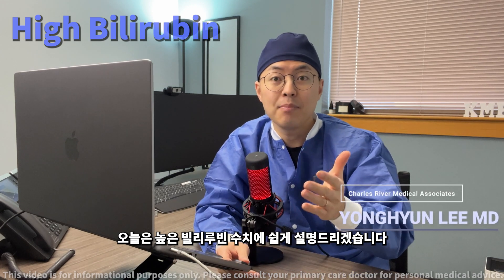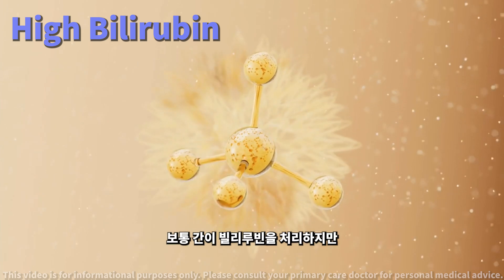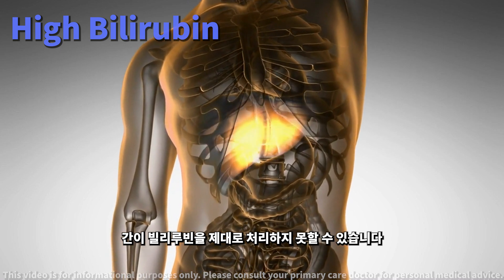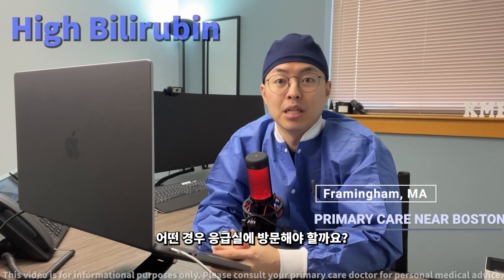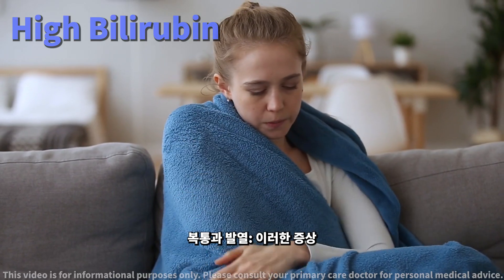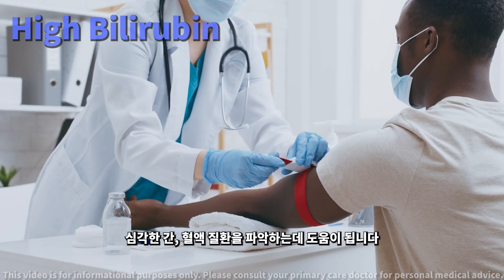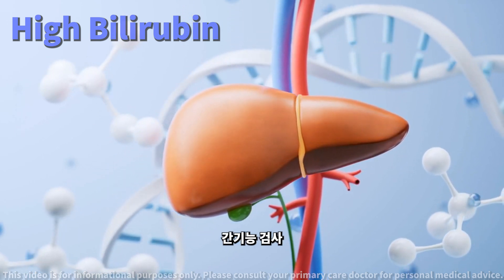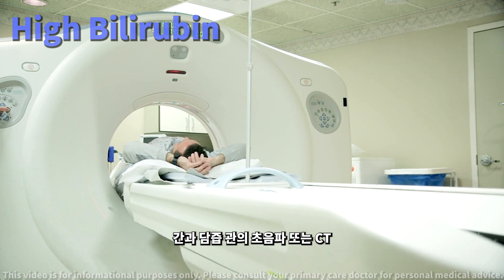높은 빌리루빈 수치의 원인과 대처법: 간 건강과 황달에 대한 이해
오늘의 영상에서는 높은 빌리루빈 수치에 대해 쉽고 명확하게 설명해 드립니다. 빌리루빈 수치가 상승하는 주요 원인으로는 간 문제, 과도한 적혈구 분해, 담도 폐색 등이 있습니다. 간 염증, 간경변, 담석, 종양과 같은 다양한 요인들이 빌리루빈 처리 과정에 영향을 미칠 수 있습니다.

특히, 황달 증상, 복통, 발열, ALP, ALT, AST 수치의 비정상적 변화는 심각한 간 및 혈액 질환의 신호일 수 있으므로 의사와 즉시 상담하는 것이 중요합니다. 의사들은 이러한 증상의 근본 원인을 파악하기 위해 다양한 검사를 시행할 것입니다. 이에는 간 기능 검사, 용혈 반응 검사, 혈구 세포 수 및 도말 검사, 간 및 담즙 관의 초음파 또는 CT 검사, 간염 검사, 유전 검사 등이 포함됩니다.

높은 빌리루빈 수치에 대해 자세히 알고 싶으시다면, 이 영상을 시청하시고 주치의와의 상담을 추천드립니다.